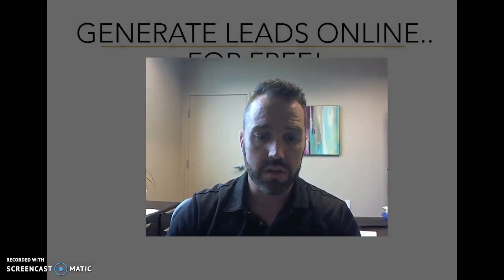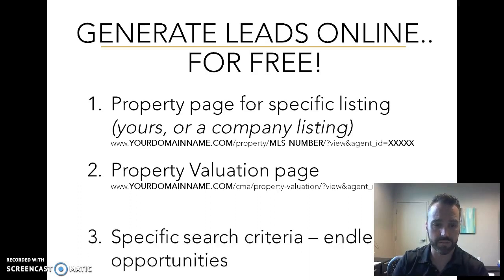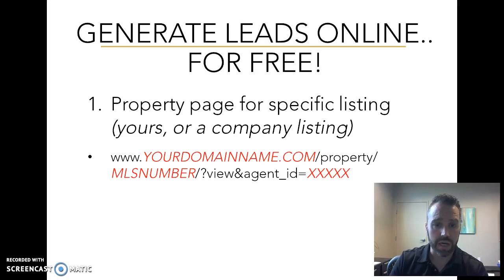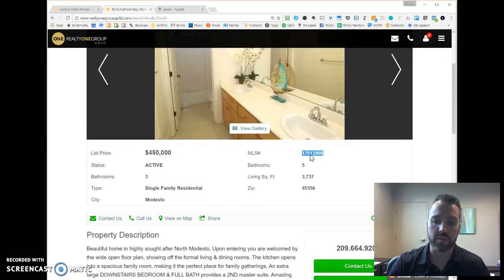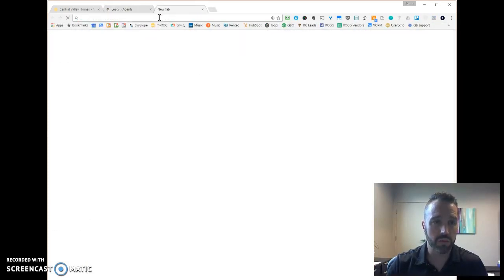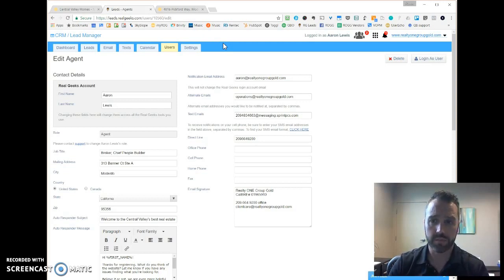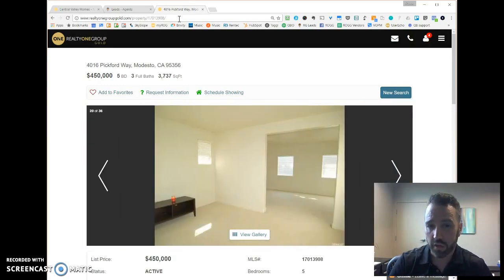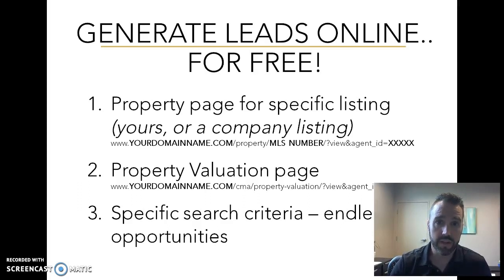RealGeeks: bypass lead routing rules with the agent_id hack!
This RealGeeks tutorial video shows how individual RG users can go around the lead manager's default lead assignment rules and create a specific URL to drive leads directly to their own user account. First we show you the account administrator can find your user number, or agent_id number as RealGeeks calls it. Then you'll create the following URL This screencast tutorial shows you how to do each of these steps.
Part of theAgileAgent series